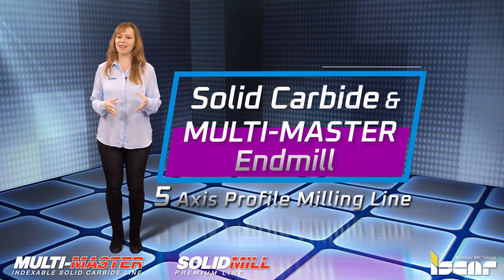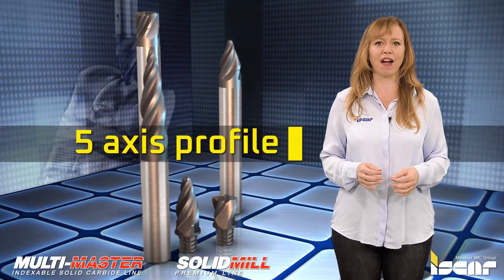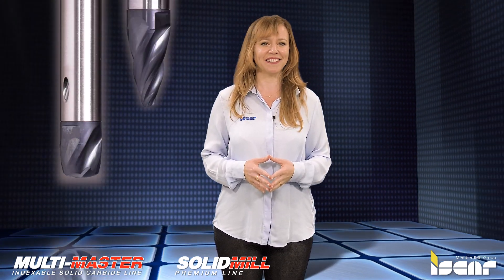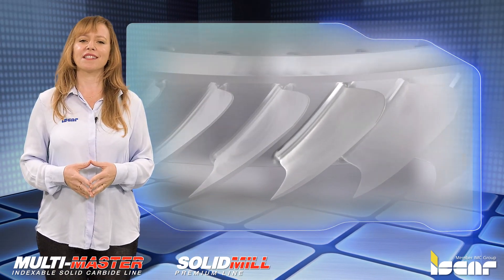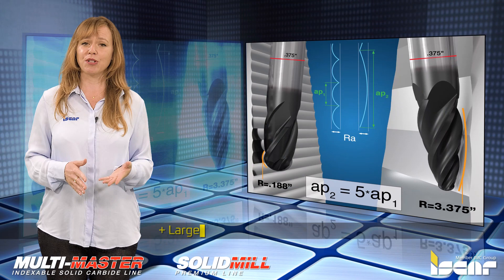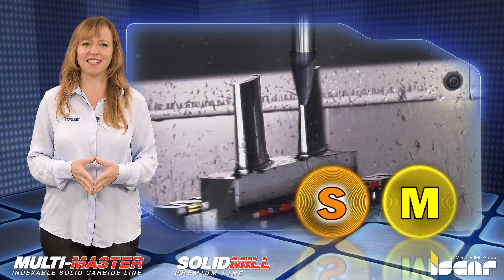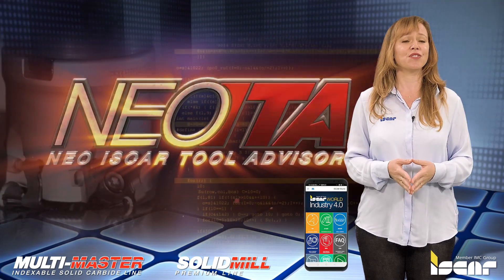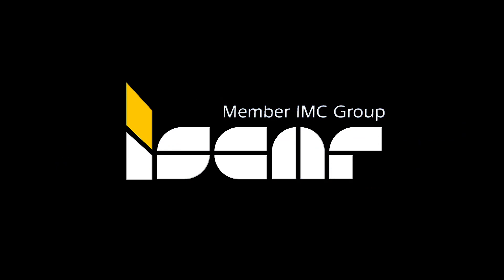ISCAR TECH TALK - SOLID CARBIDE & MULTI-MASTER ENDMILL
ISCAR has expanded its application range of solid carbide and MULTI-MASTER endmill lines by adding the 5-axis profile milling line - the perfect solution for semi-finish and finishing applications, especially for the aerospace, medical, and die & mold industries.

The new application range for MULTI-MASTER types include Interchangeable Oval-Shaped and Lens-Shaped Solid Carbide Heads while the application range for solid carbide types include solid carbide Lens-Shaped, Oval-Shaped and Tapered Oval-Shaped Endmills.

These new milling products offer important advantages for semi-finish and finishing applications.
• They reduce the number of cuts, hence reducing the process time
• The machined surface achieves a much smoother surface
• The large radius geometry in the cutting zone increases the axial depth of cut during semi-finish and finishing operations
• They provide extended tool life
• They are suitable for machining exotic materials such titanium, Inconel and stainless steel

The exceptional combination of these two endmill lines provides a complete solution for all milling related applications.